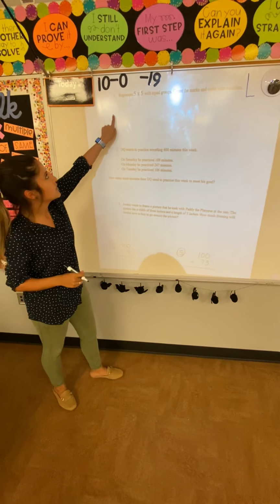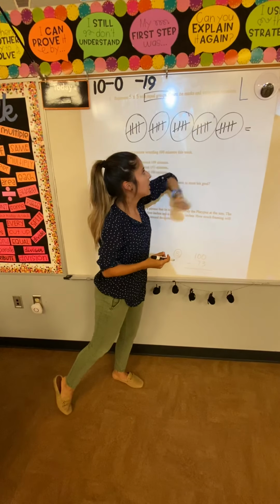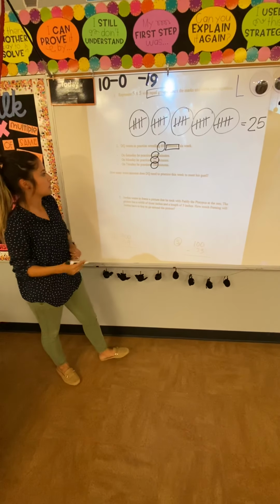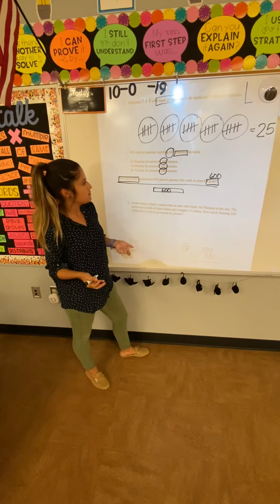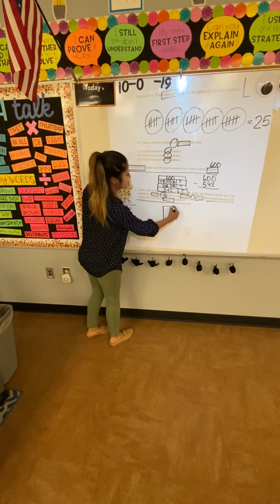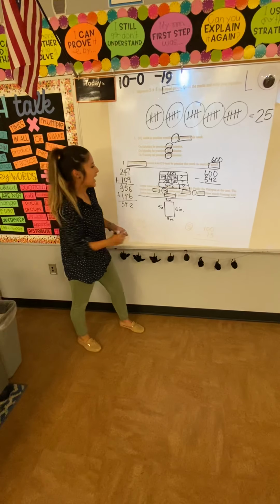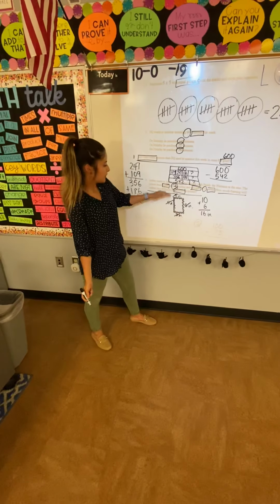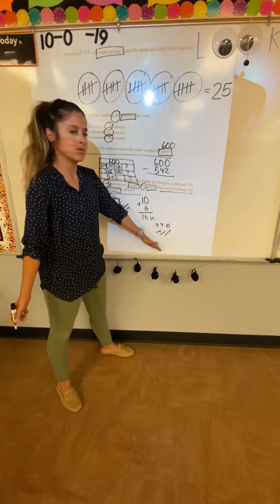5 Question Homework 10/8